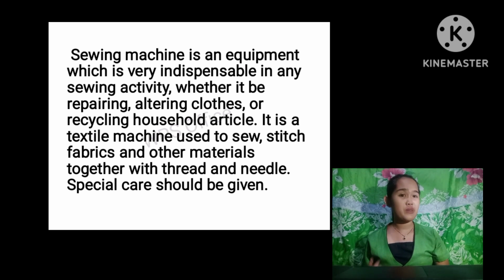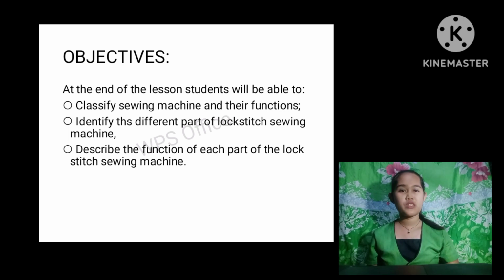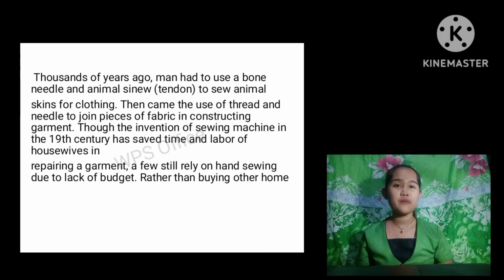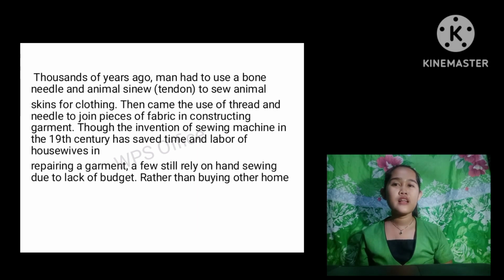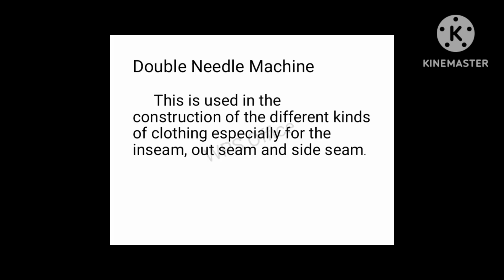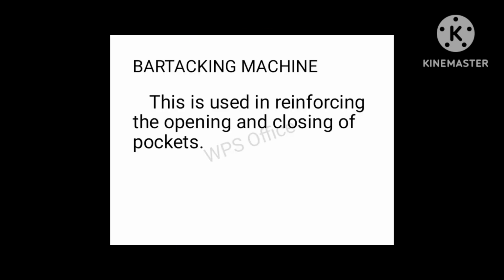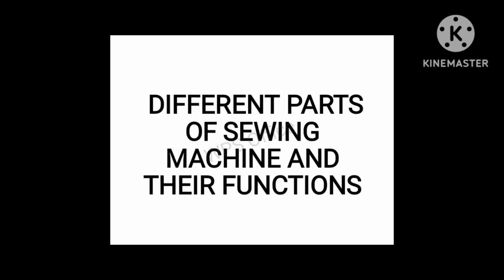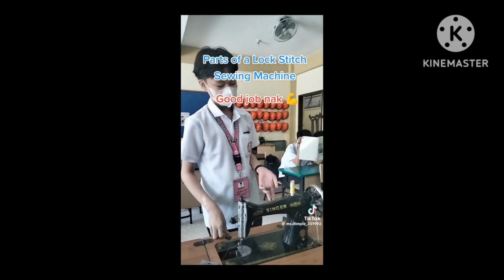PROJECT BASED MULTIMEDIA